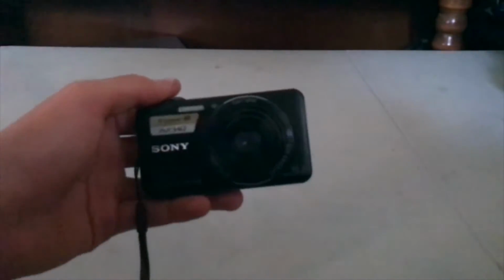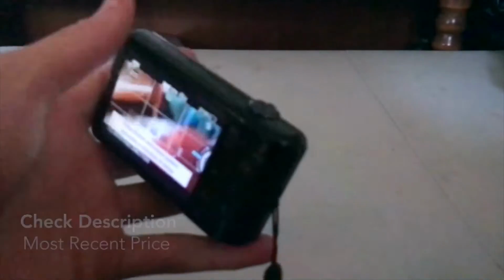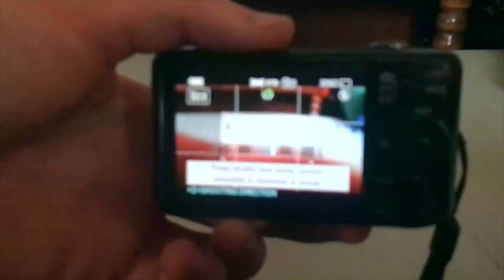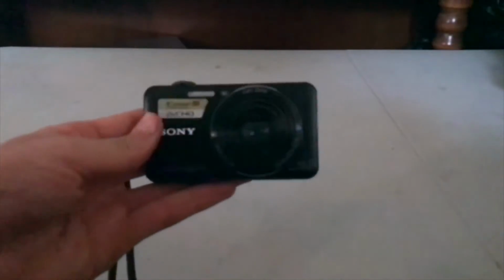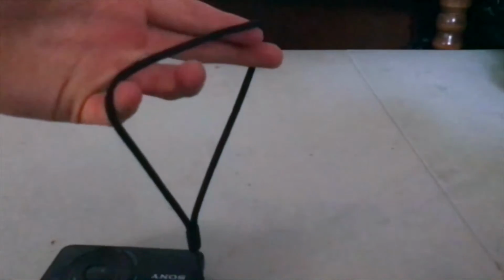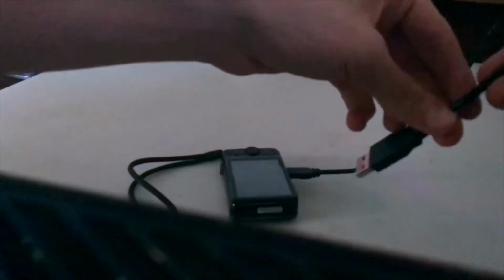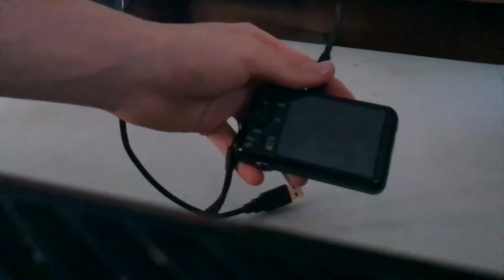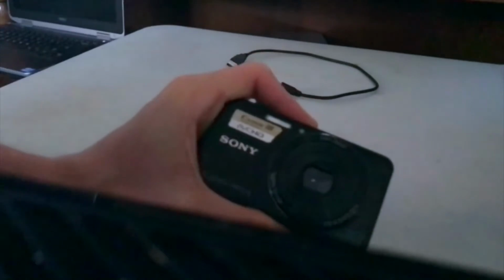✅ How To Use Sony Cyber Shot Digital Camera Review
About this product:

Sony Cyber Shot Digital Camera

Capture the beauty in every scene effortlessly with the W830 Cyber-shot™. A high-resolution 20.1 MP image sensor works with built-in autofocus to ensure sharp, finely detailed results even when the action’s fast. That is something your smartphone just can't match.